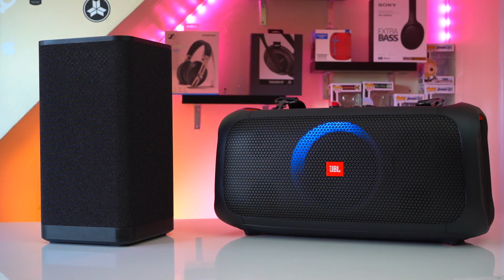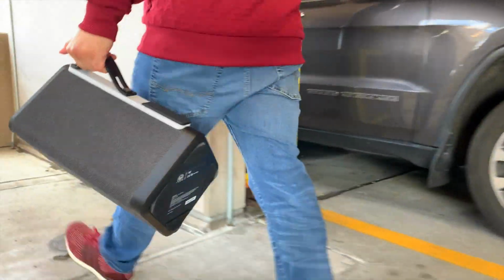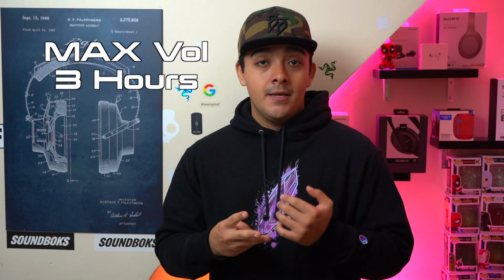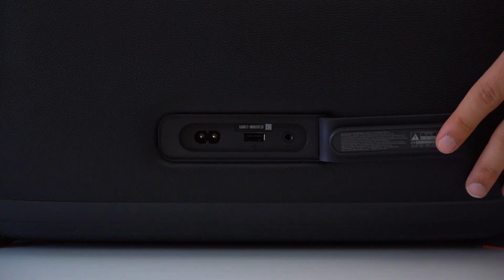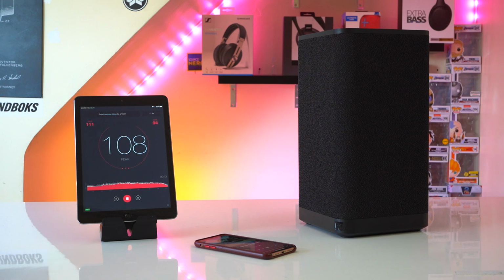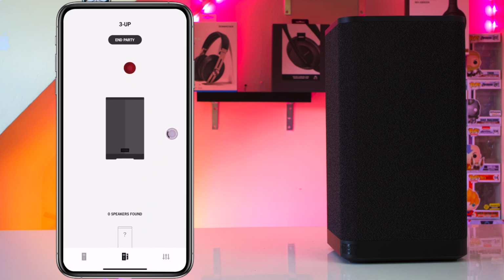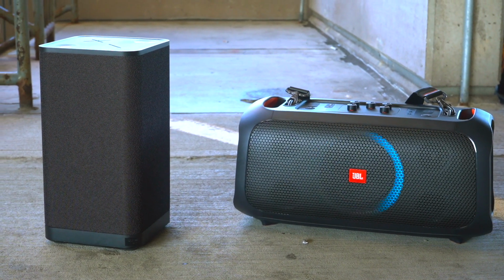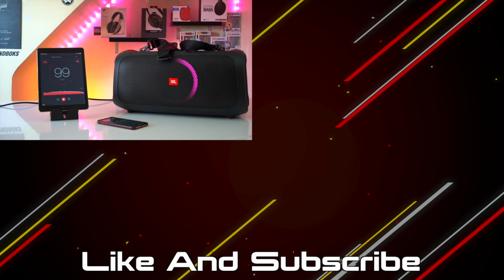JBL Partybox On The Go Vs UE Hyperboom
Get Them Here:
UE Hyperboom
JBL Partybox On The Go

0:00 Intro
0:59 Design
2:51 Battery Life
4:40 Connectivity
6:02 Sound
10:52 App
11:35 Partybox Pairing
12:25 Verdict
So now that the the JBL Partybox On The Go is here people want to know how it stacks up against the UE Hyperboom. Now just a disclaimer here, I absolutely love the hyperbooom… its been my go to speaker for the bulk of 2020 and I prefer this speaker over the JBL Boombox 2. So lets see how JBL’s new large portable bluetooth speaker compares to the hyperboom.